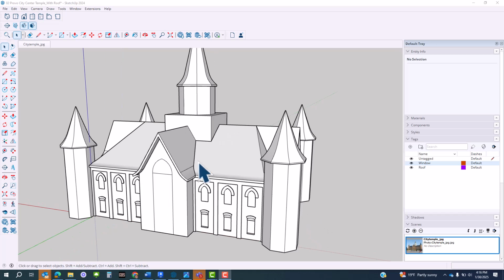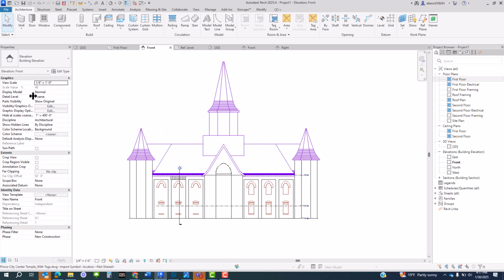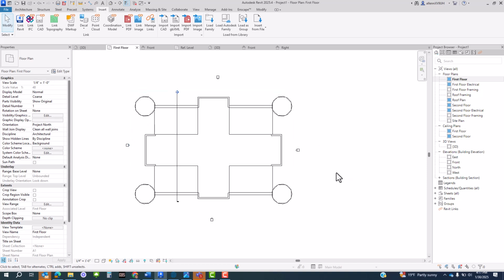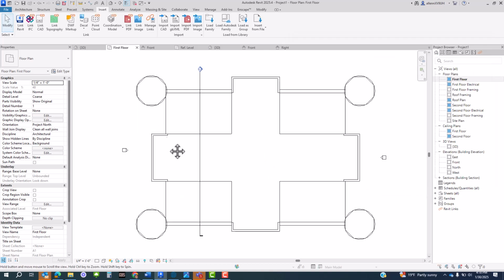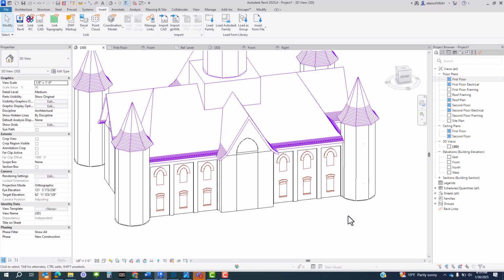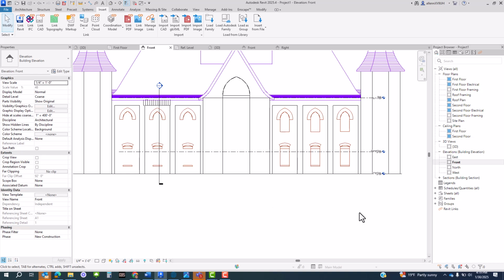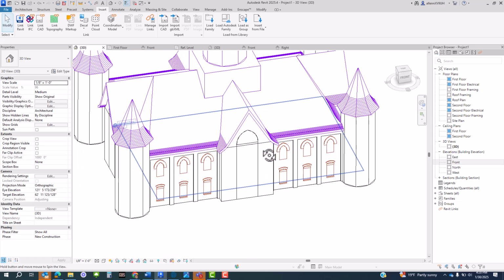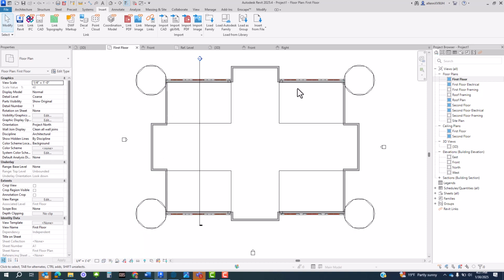Transferring Sketchup into Revit